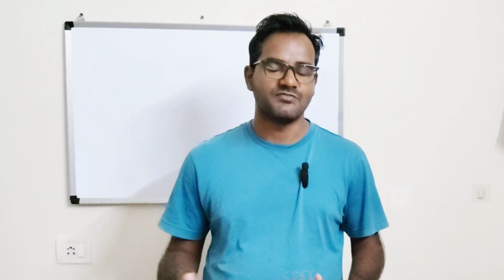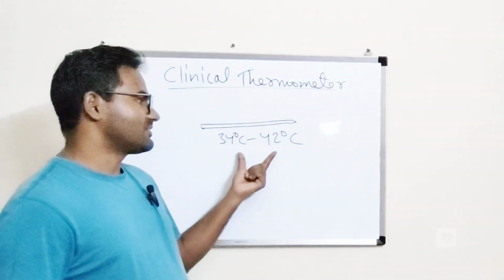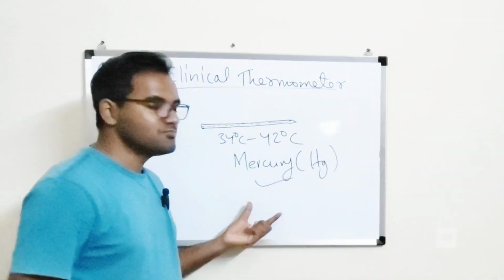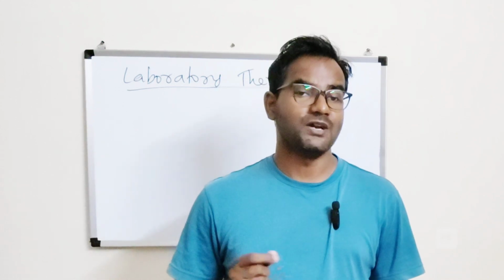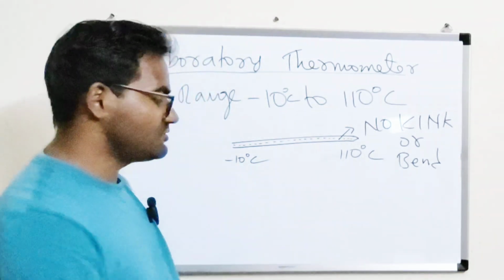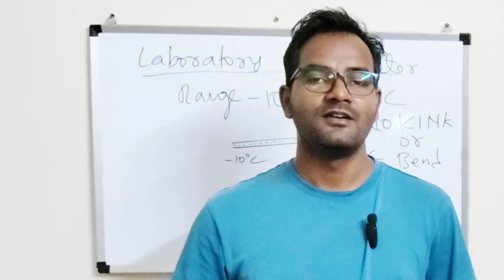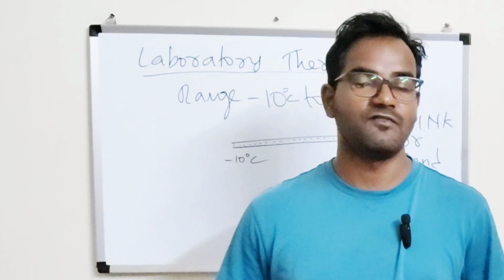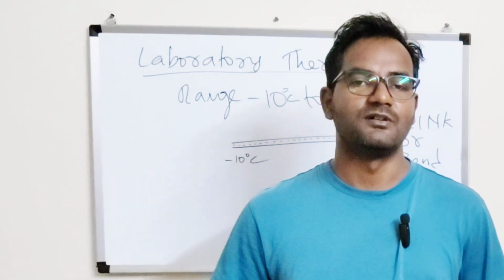Thermometer Important Topic for MTET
🌡️ Thermometers: Definition, Types, and Examples | Ashok Tutorials

Welcome to Ashok Tutorials! In this video, we dive into the fascinating world of thermometers—an essential tool for measuring temperature.

🔍 Definition:
A thermometer is a device used to measure the temperature of an object, body, or environment. It provides accurate readings in degrees Celsius (°C) or Fahrenheit (°F).

📚 Types of Thermometers:
1️⃣ Clinical Thermometer

Used to measure human body temperature.
Range: 34°C to 42°C
Example: Digital or mercury-based thermometers used in hospitals and homes.
Metal Inside: Mercury or alcohol (in some digital types).
2️⃣ Laboratory Thermometer

Used in laboratories to measure a wide range of temperatures for scientific experiments.
Range: -10°C to 110°C
Example: Glass thermometer used in chemistry experiments.
Metal Inside: Mercury or alcohol.

🎯 Ashok Tutorials – Your guide to success!